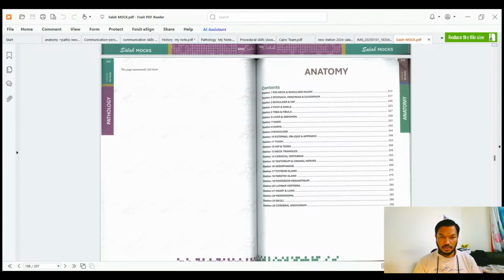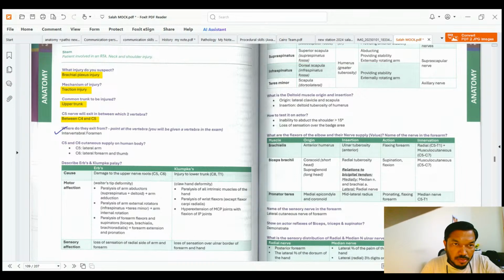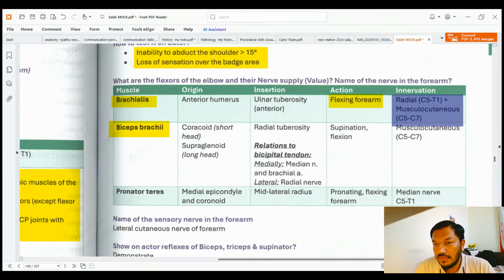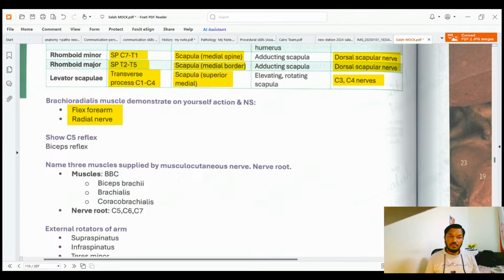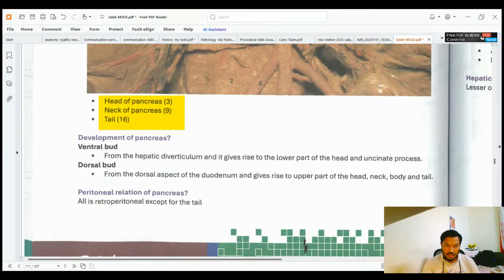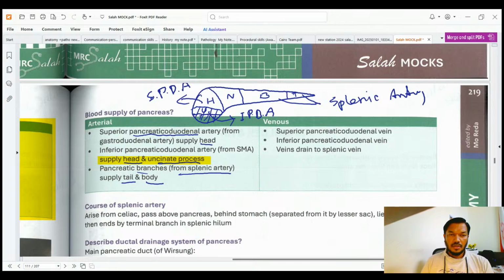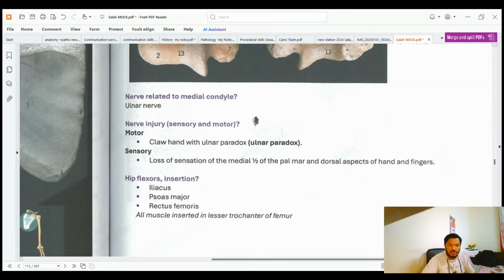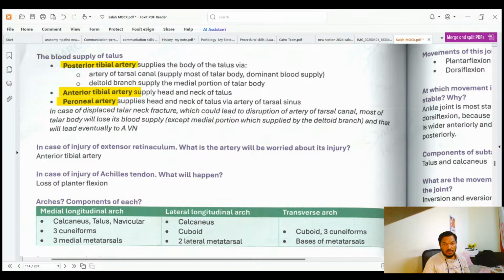MRCS Revision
Anatomy Revision Before Exam